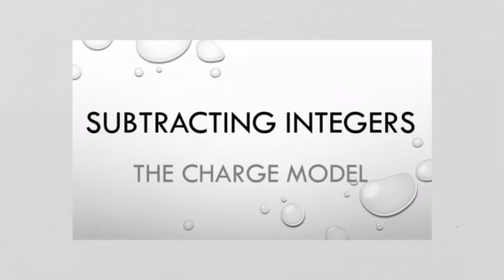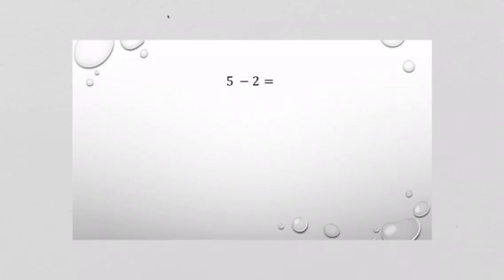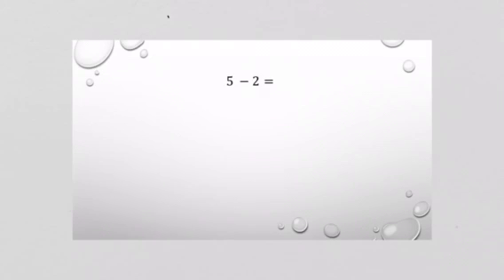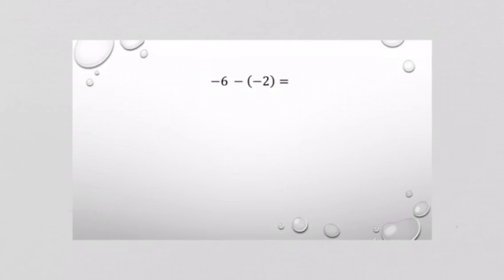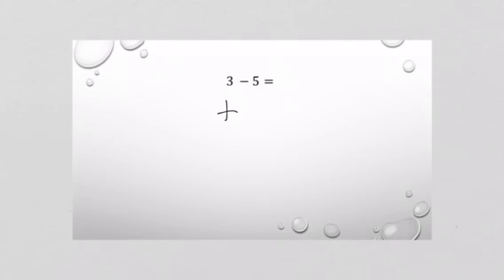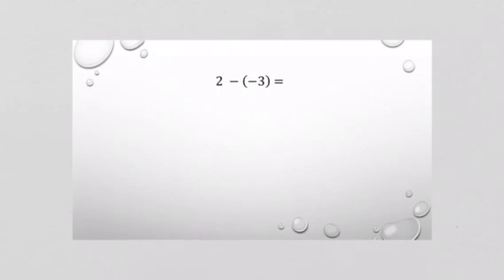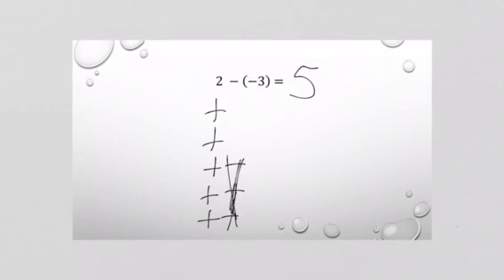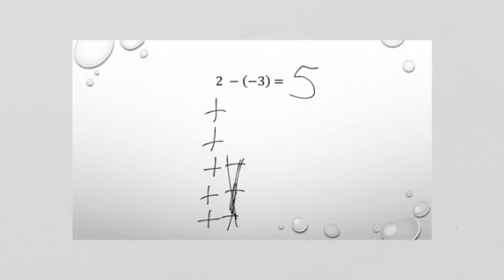Subtracting Integers: The Charge Model